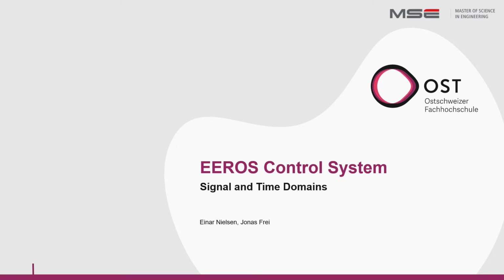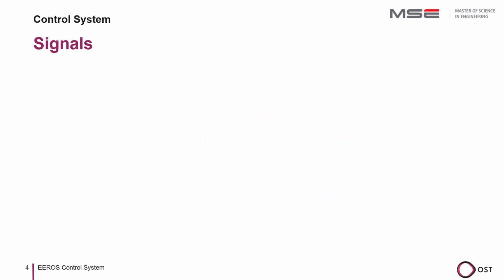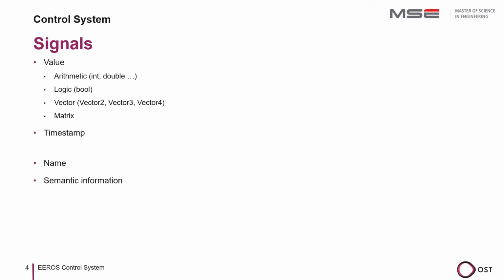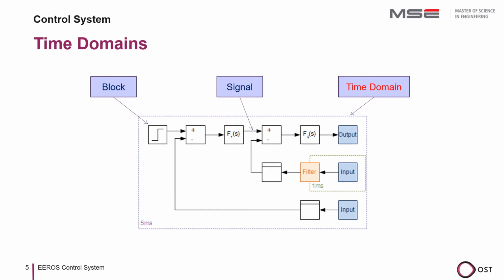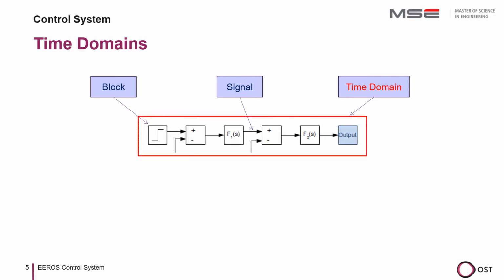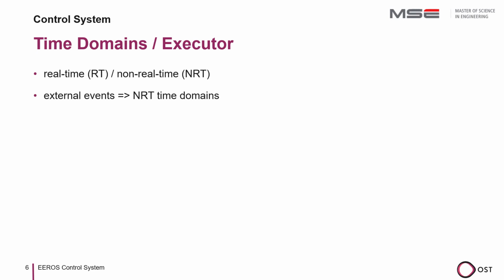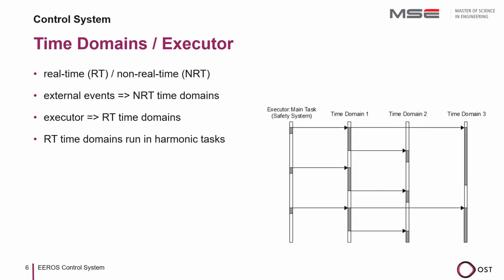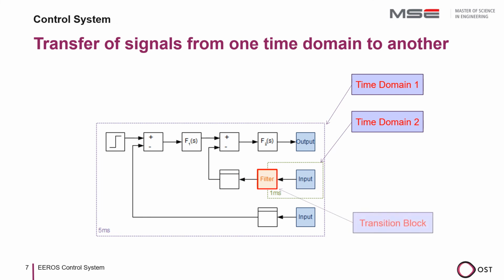EEROS Control System, Signals & Time_Domains